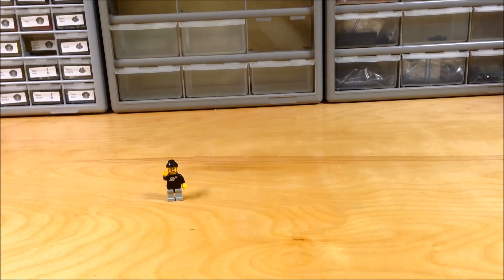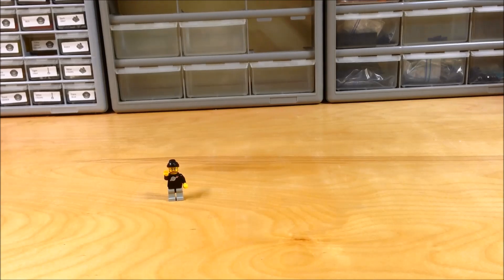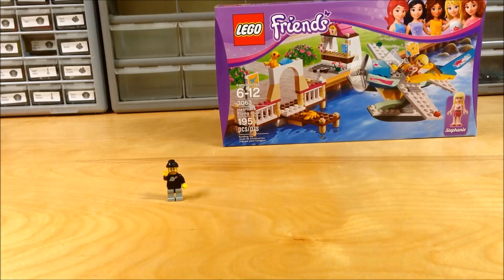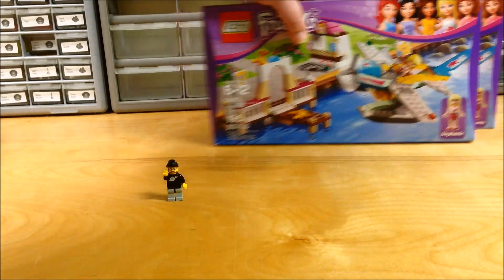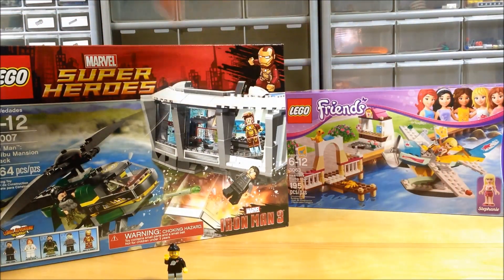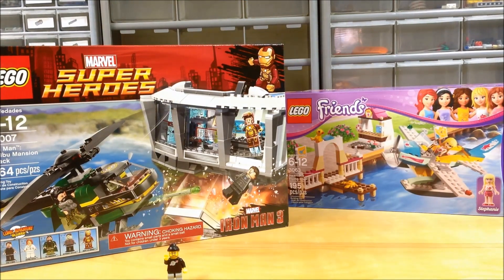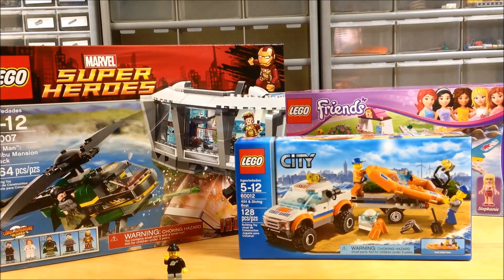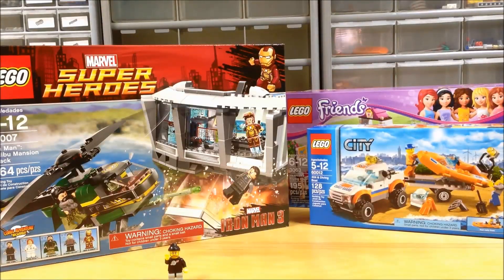Lego Haul #30: Walmart clearance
This Haul features sets I was able to find on Clearance at my local Walmart this week.

Most of my Lego stays in the family while I do buy some specifically to sell on Bricklink to help offset the cost of my hobby.  I also sell a variety of items from my previous collecting days on eBay, like Comic Books, Baseball Cards, Non-sport cards, memorabilia and a few other items.